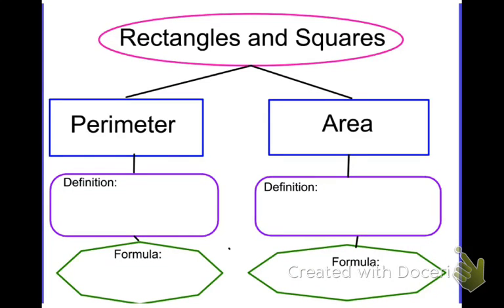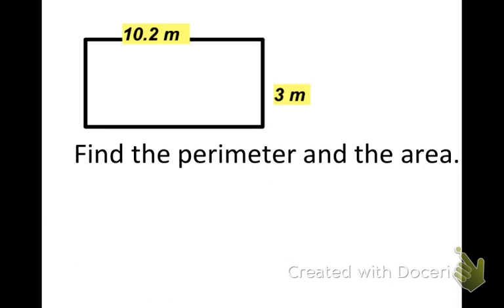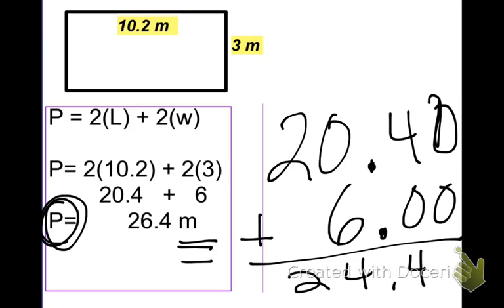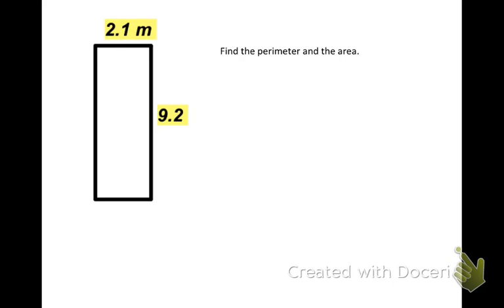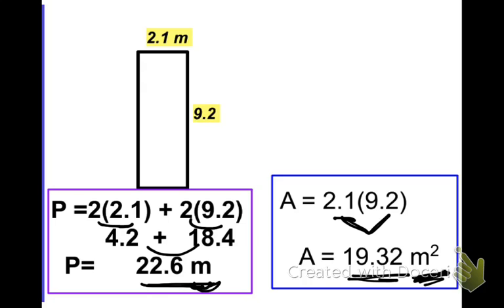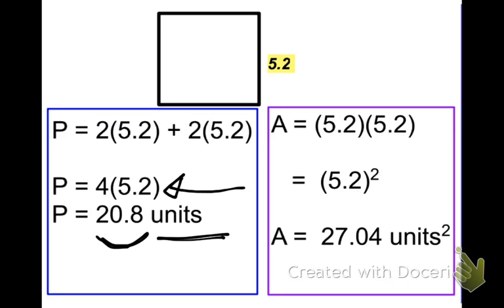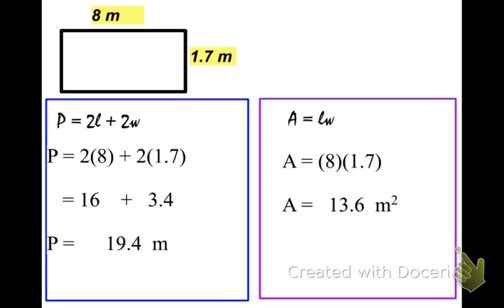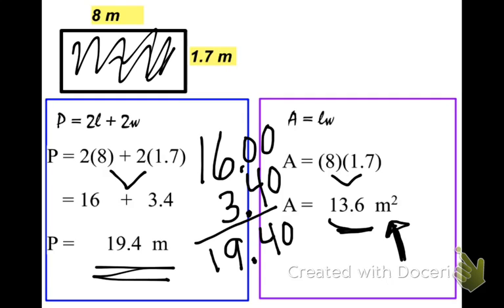perimeter and area day 2